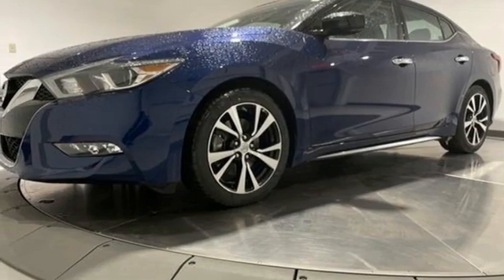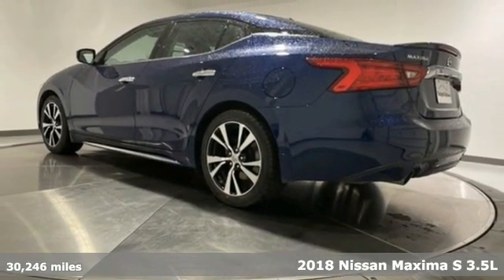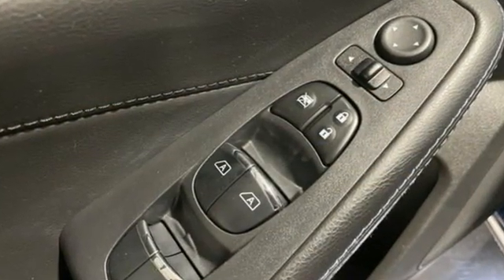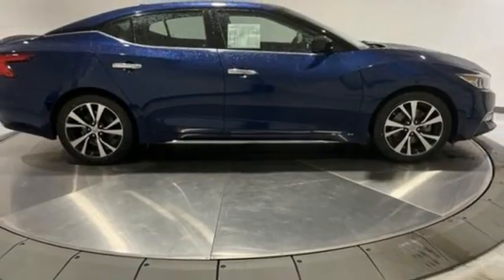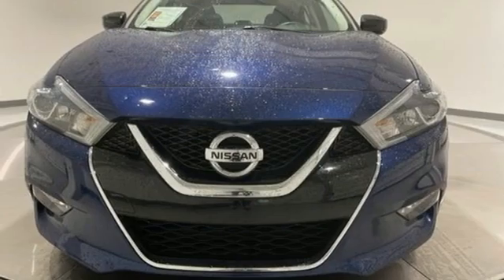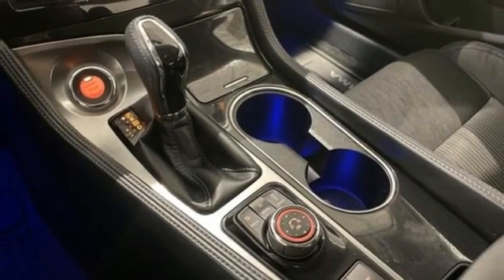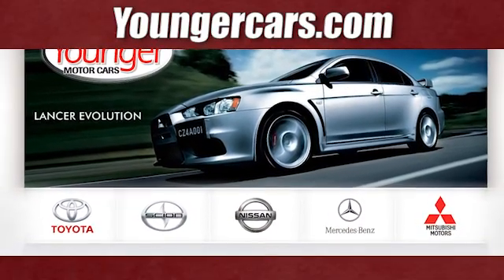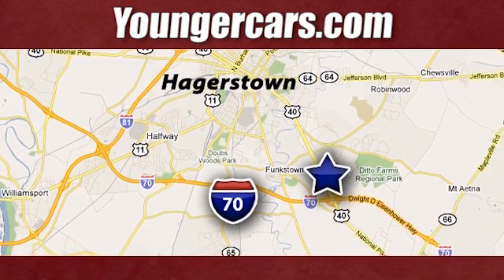Used 2018 Nissan Maxima Frederick MD Hagerstown, WV V3523501 - SOLD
Year: 2018
Make: Nissan
Model: Maxima
Trim: 3.5 S
Engine: 3.5L V6 DOHC 24V
Transmission: CVT
Color: Blue
Interior: Charcoal
Mileage: 30246
Stock #: V3523501
VIN: 1N4AA6AP9JC368408
Priced below KBB Fair Purchase Price! 2018 Nissan Maxima 3.5 S *NAVIGATION*.brbr21/30 City/Highway MPGbrbrbrTO KEEP YOU SAFE, WE DELIVER!brbrBUY ONLINE-TEXT-EMAIL-CHAT-PHONE AND WE WILL DELIVER YOUR NEXT VEHICLE TO YOUR DOOR!brbrFROM OUR SALES FLOOR TO YOUR DOOR!brbrIT'S THAT EASY!brbrSince 1976 the Younger family has been serving the Tri-State area with one of the best automotive experience available. Being a family owned operation allows Younger to take a caring attitude towards it's customers for long-term relationships. Our Dealership is built around customer service with a dealer who really takes you seriously. Our new state-of-the-art Toyota Building is full of new and exciting features like Wifi (Wireless Internet), Flat Screen TV's, leather comfy chairs in the Service Waiting Area, a coffee/cappuccino machine, fresh donuts daily, a slushy machine and complimentary popcorn. We also offer complimentary hot dogs and Quizno's subs at lunchtime when you're here for a service appointment!brbrSo, if you're looking for a quality vehicle and superior customer service, contact us and we will deliver.brbrYou have my personal commitment to a fun and rewarding automotive experience!brbrBrandon Younger Owner/President.

Be One!

Address:
1945 Dual Highway